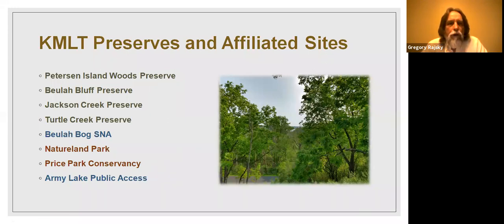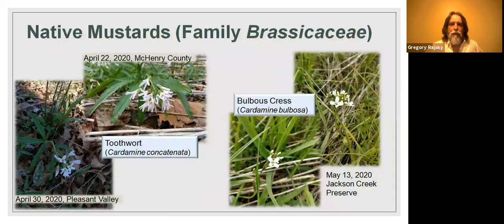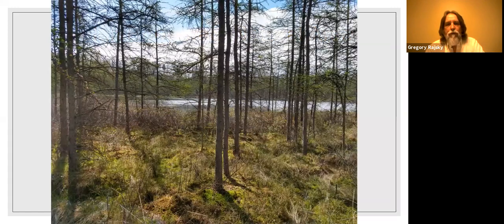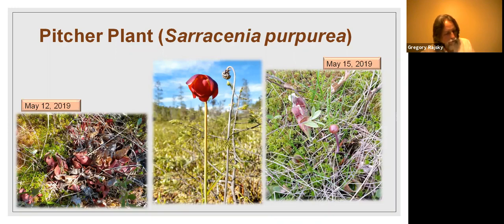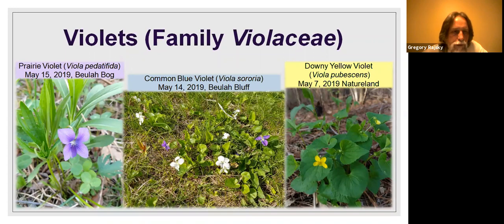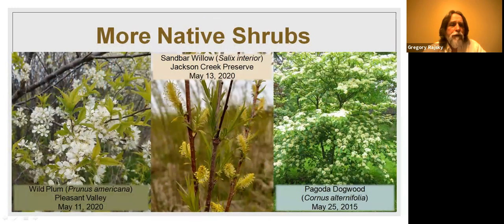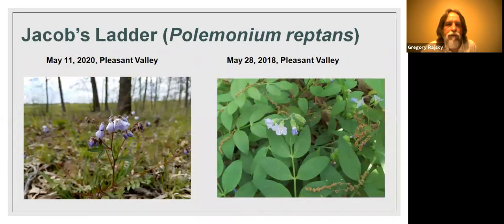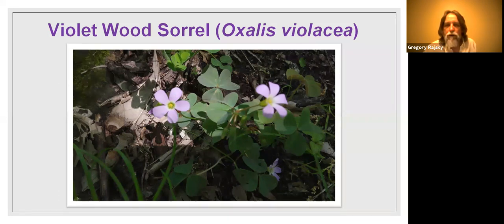Spring Flora of the Southern Kettle Moraine Region -- A Virtual Vernal Wildflower Walk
Here, from May 28, 2020, are a few dozen slides featuring photographs of more than 50 native species indigenous to the region, including dozens of wildflowers plus woody plants and even a few sedges. We’ll see specimens from our preserves and from other sites we manage, along with a few places elsewhere in the region.